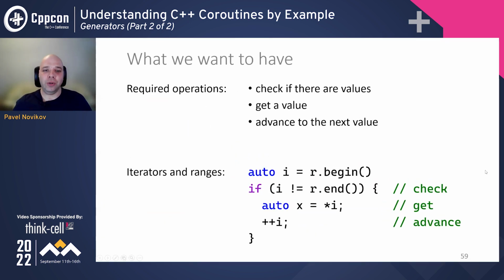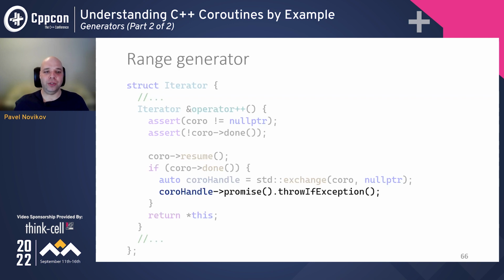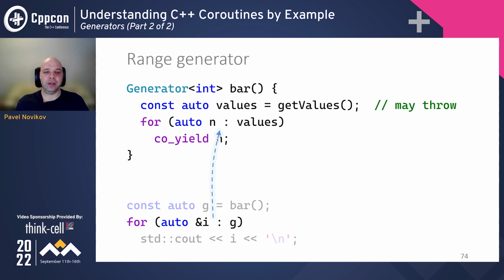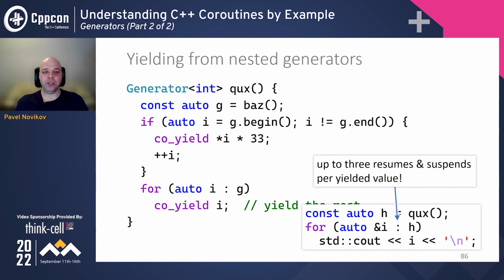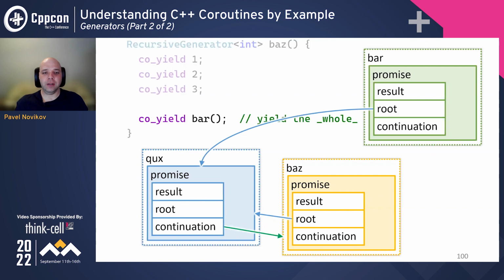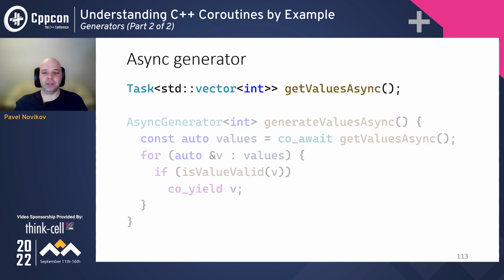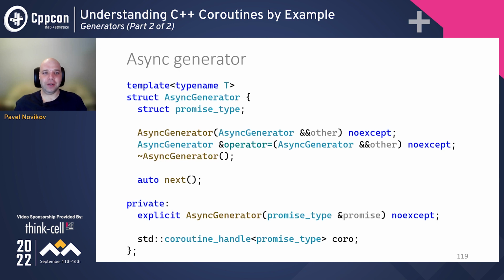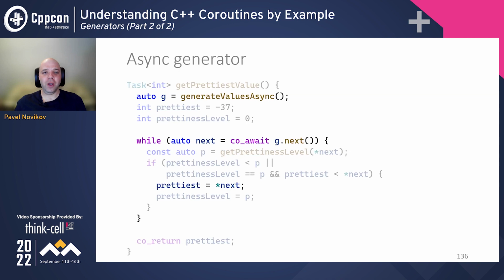Understanding C++ Coroutines by Example: Generators (Part 2 of 2) - Pavel Novikov - CppCon 2022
Coroutines are a powerful tool added to C++20. There are no out-of-the-box facilities in the standard library that are user friendly and immediately usable, although there are plenty of libraries out there already providing such primitives.

Also there are now best practices regarding usage of coroutines in C++ that emerged while people were learning them, and that programmers should know about.

This time we will concentrate on the generators part of the coroutines.
We'll get up to speed with how coroutines work under the hood, and then learn about the co_yield keyword, and how simple generators and asynchronous generators conceptually work.

Note: this session is part 2 of a series of talks. They cover separate aspects of coroutines and are designed to be mostly independent. You don't have to watch part 1 in order to watch this session (though you would benefit from watching both, if you want to, and you can watch them in any order).

Pavel Novikov

Got an engineering degree in missilery from BMSTU (Moscow).

Loves C++ and knows how to cook it.

Likes metaprogramming, multithreading and asynchronous programming, coroutine adoption enthusiast.